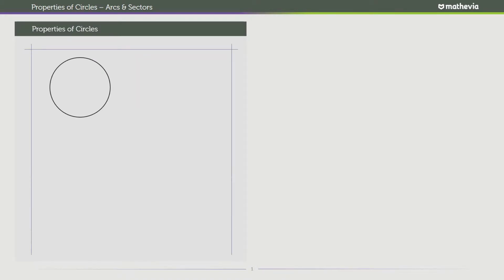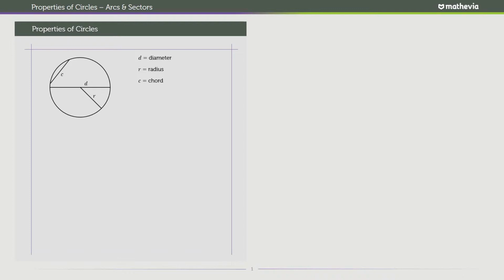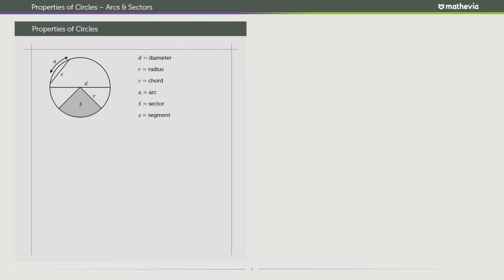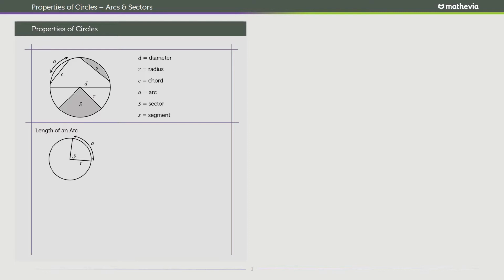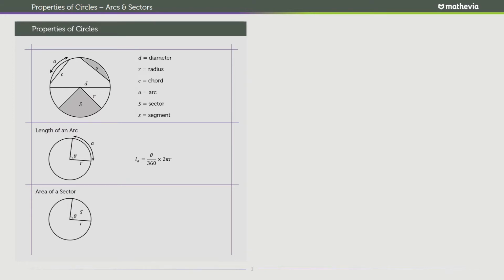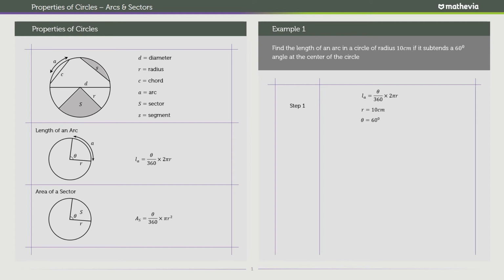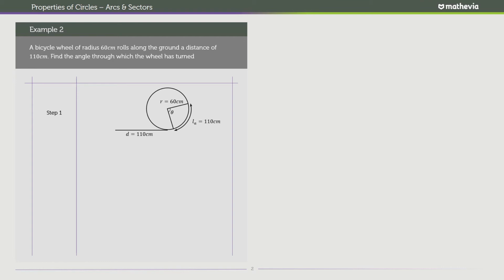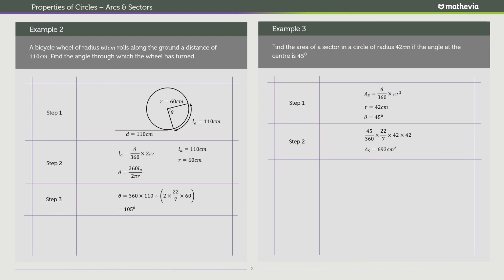Properties of Circles Arcs & Sectors